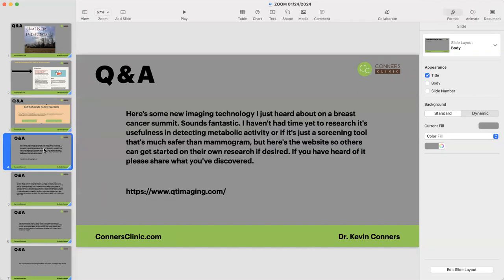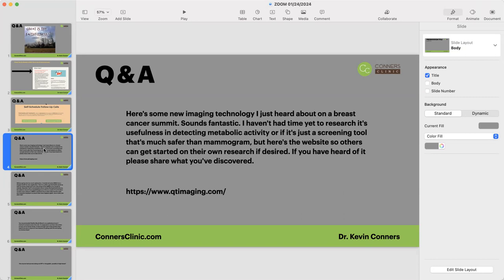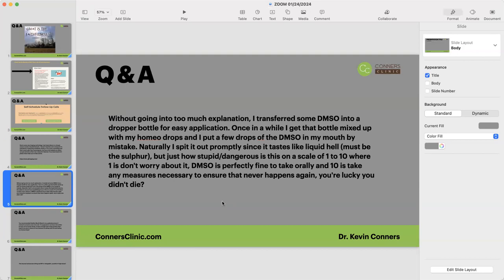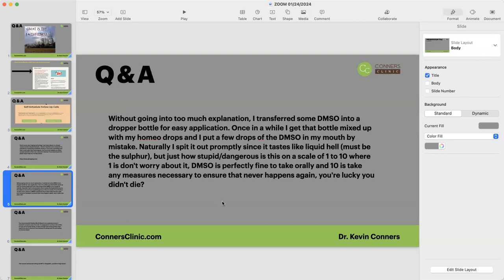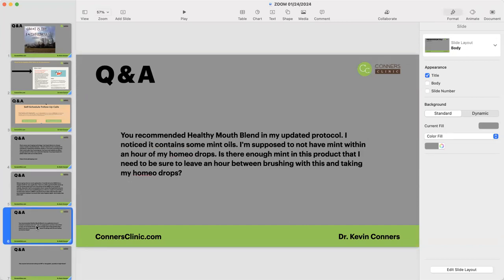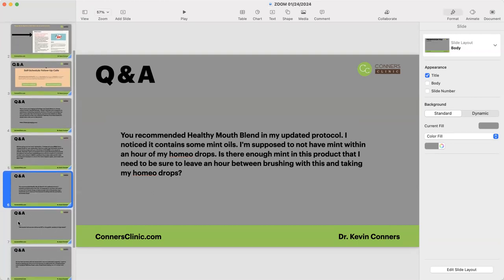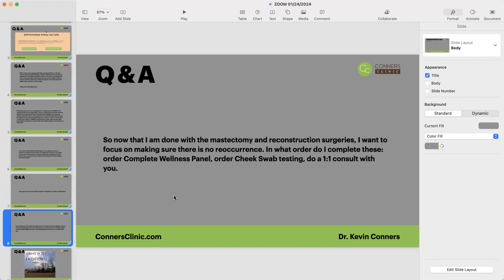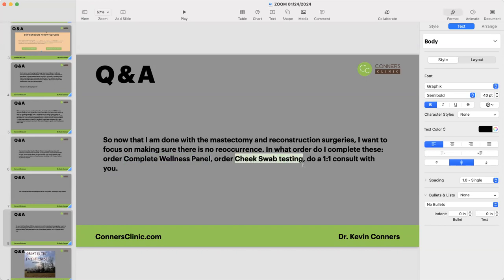ZOOM 01/24/2024 | Conners Clinic - Alternative Cancer Coaching